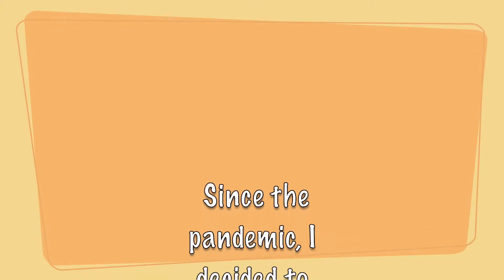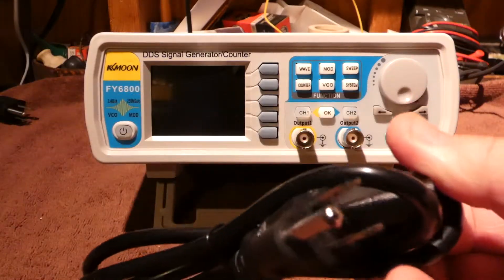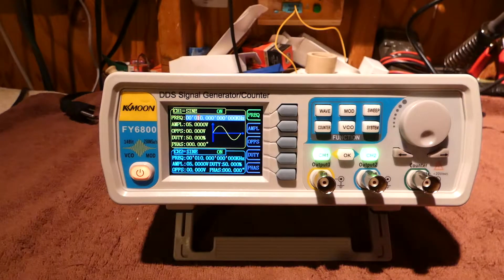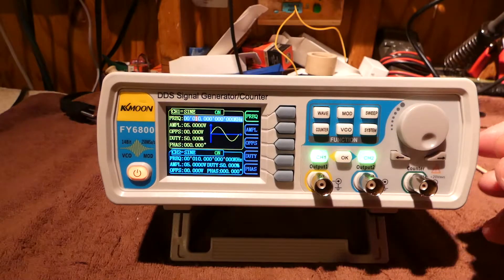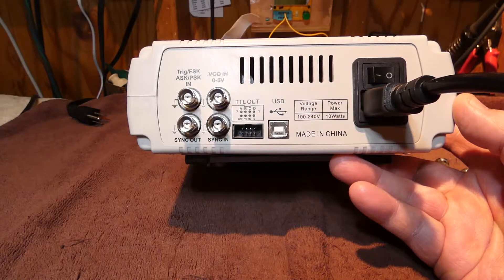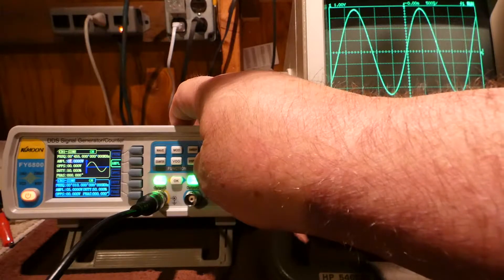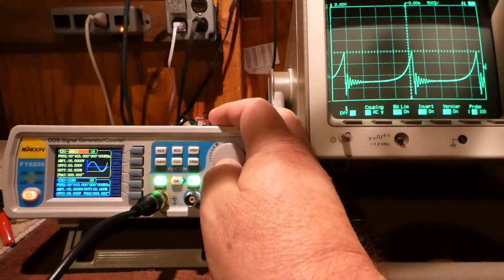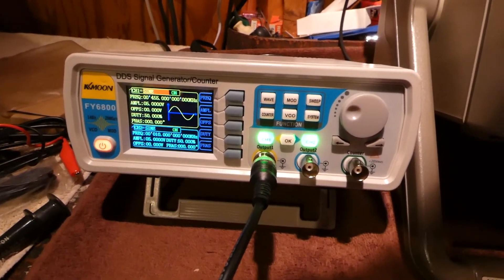New shop tool!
K moon FY6800 DDS Signal Generator/Counter